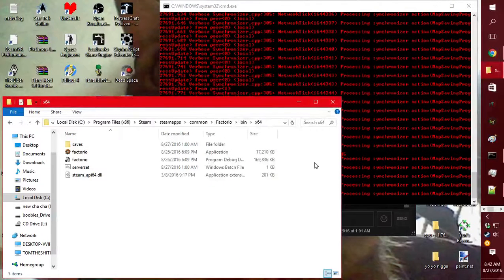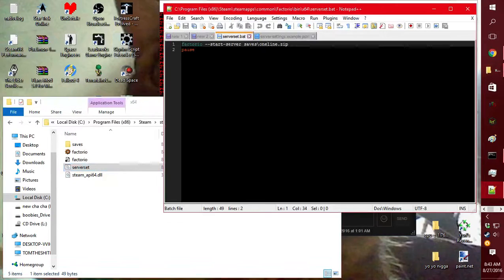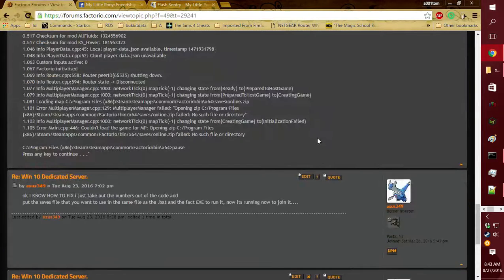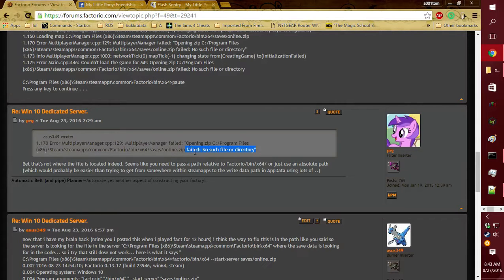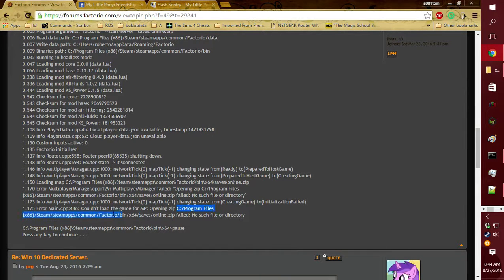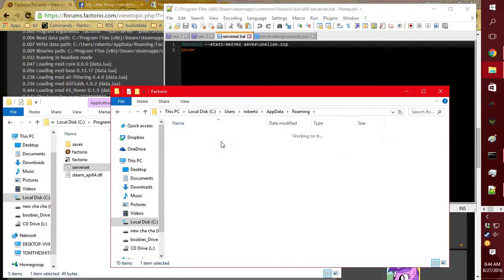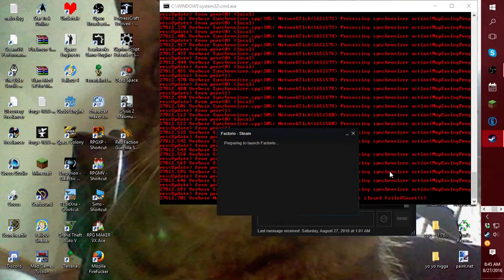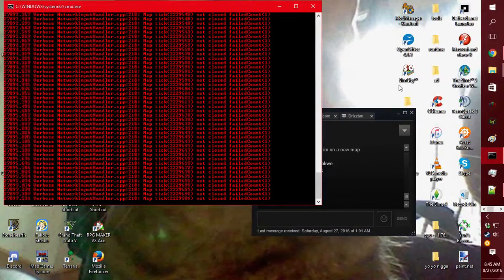how to get a factorio (Win 10) Dedicated Server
link files if you dont feel like make them but you may have to edit them...
(and there is No adds but the one that youtube adds ugh)